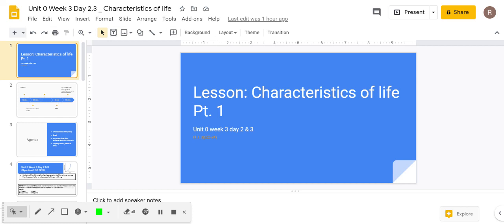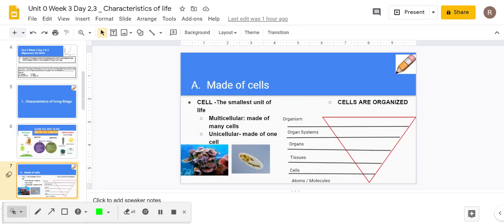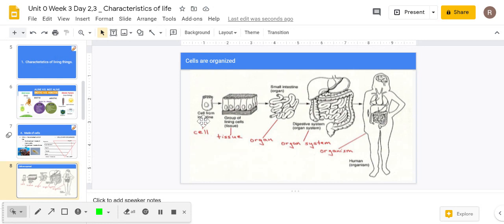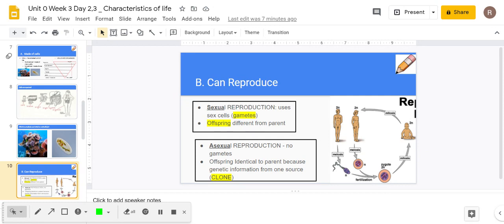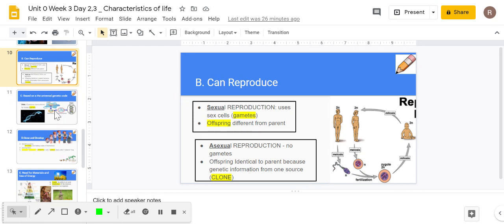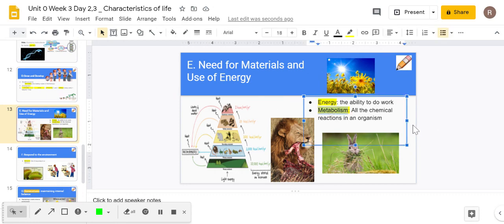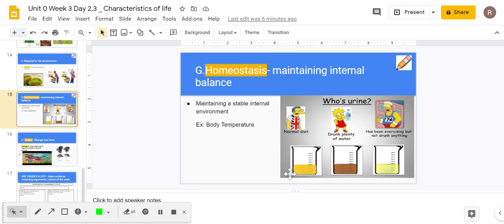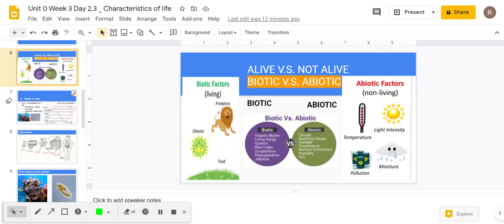Characteristics of Life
characteristics of life unit 0 Week 3  Day 2 3